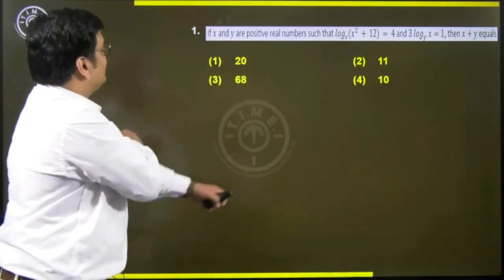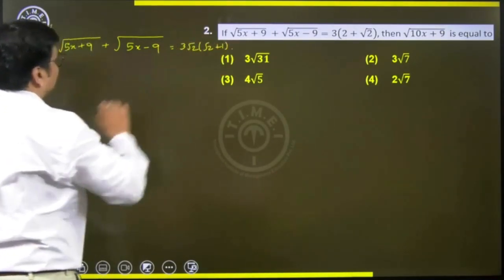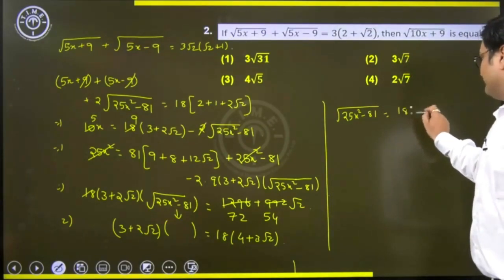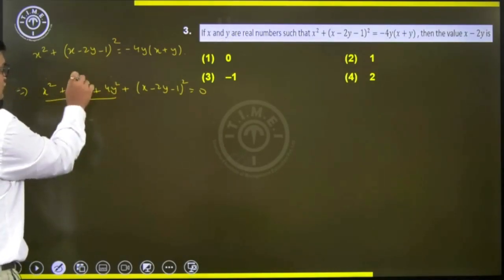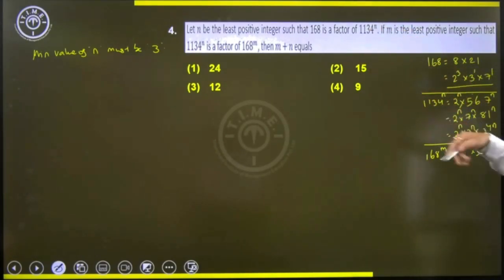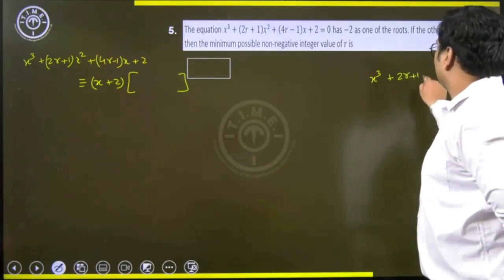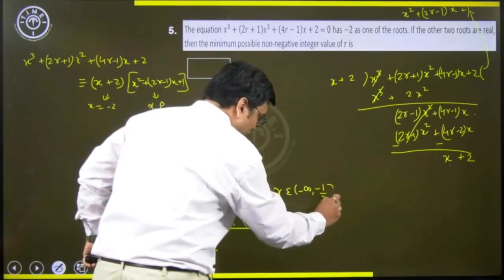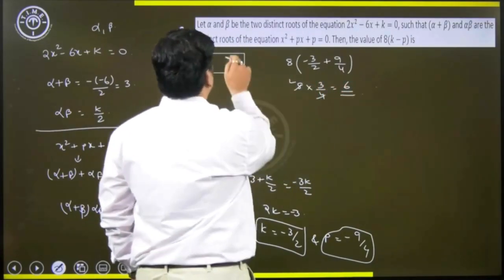CAT 2023 Slot 1 | Quant Questions Solved – Part 1 (Q1–Q6)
Kickstart your CAT prep with actual questions from CAT 2023 Slot 1 – Quantitative Aptitude (Part 1)!
In this session, we solve Q1 to Q6 with detailed explanations and smart shortcuts to help you boost your score.

✅ Comprehensive Study Material:Access high-quality content tailored to your exam needs.

MBA: CAT, XAT, MAT, SNAP, NMAT, IIFT, OMET
Engineering : JEE Main, JEE Advanced, GATE
Medical : NEET
Law : CLAT, AILET
Government Job Exams: SSC CGL, Bank PO, RRB, IBPS, RBI
Undergraduate Programs: IPMAT, CUET
State-Level Exams: AP ICET, TS ICET